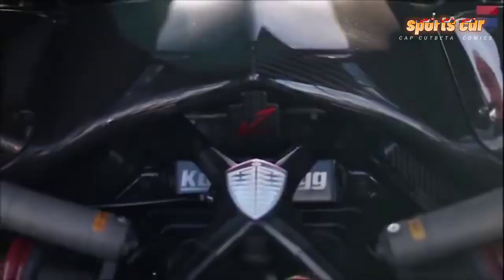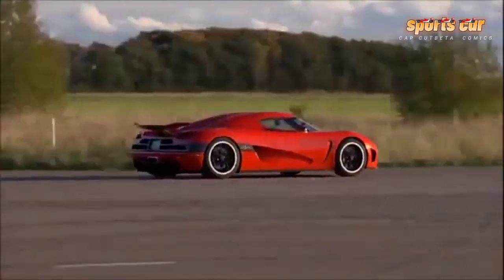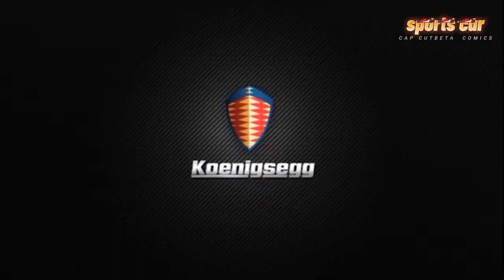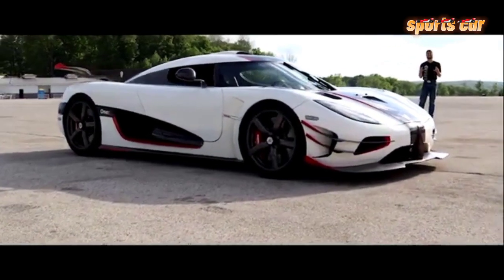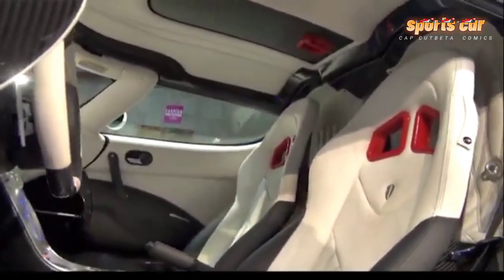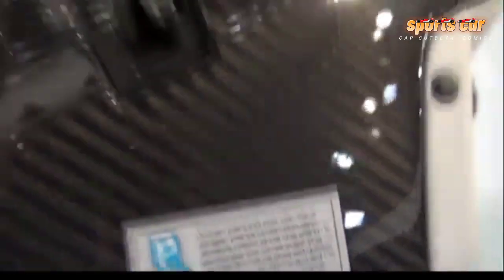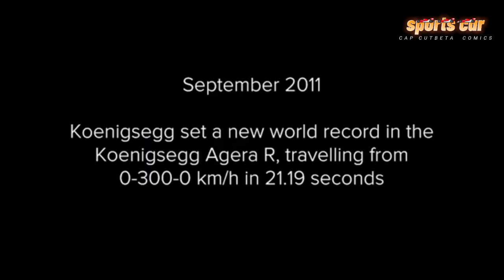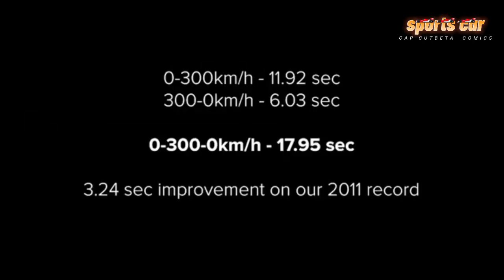Koenigsegg agera I super sports car